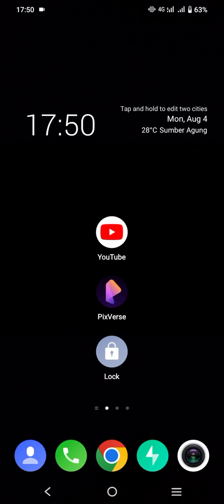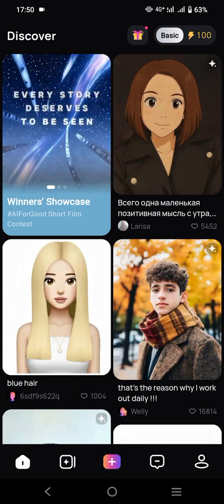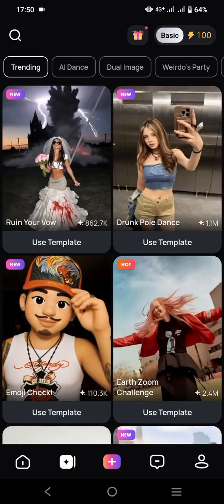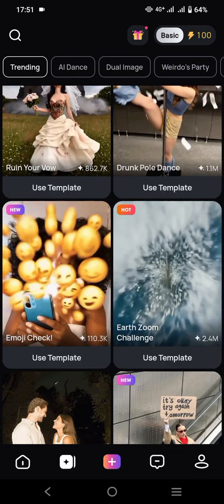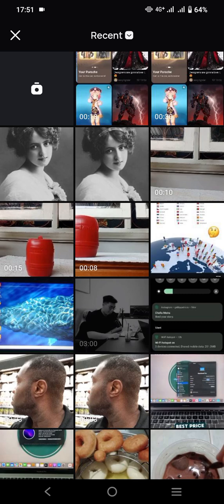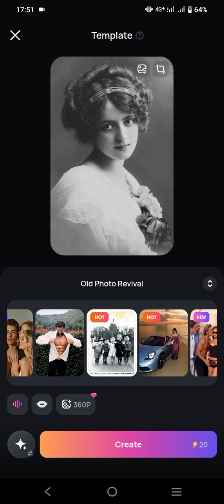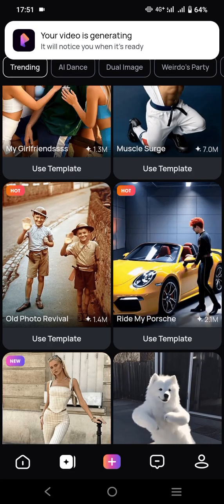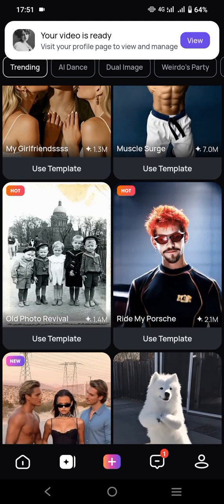How to change the old photo to become a revived video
This video will show you how to create an old photo to become a revived video only using the PixVerse. Kindly try!